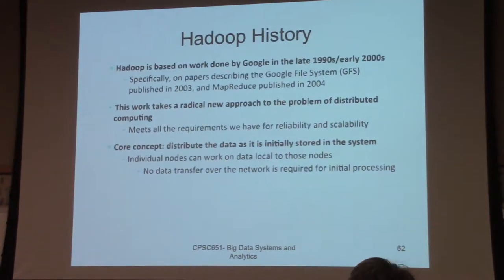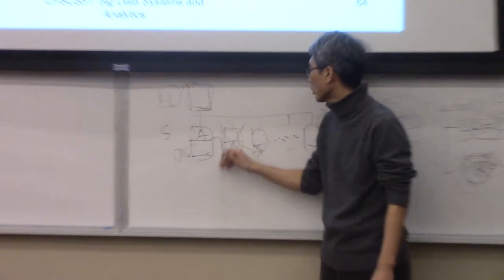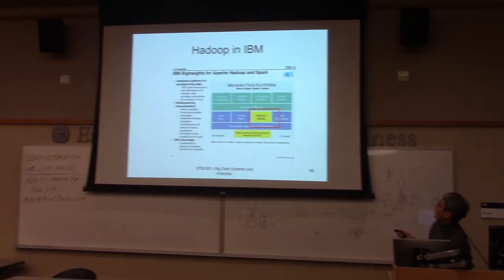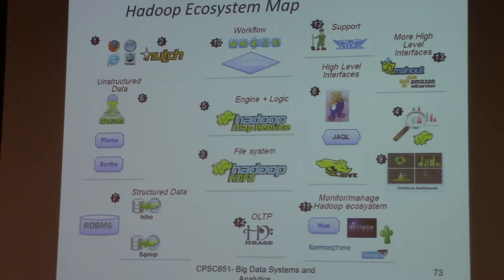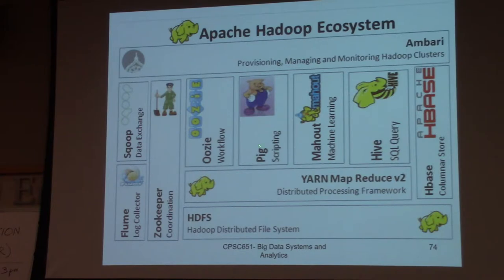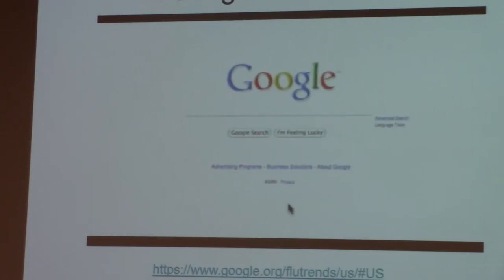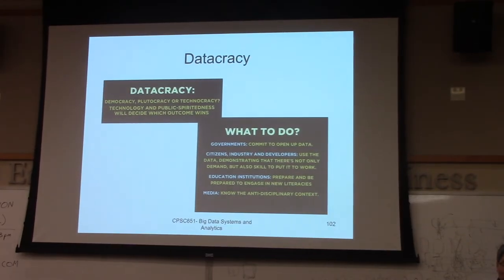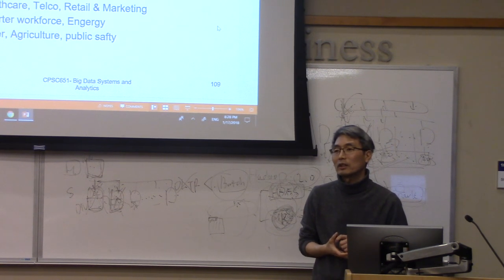CPSC651_Week1_Intro_(17_01_2018)_04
Introduction to Big Data System and Data Analytics